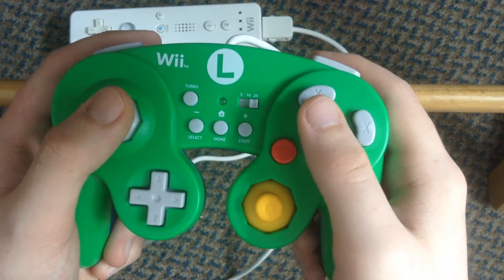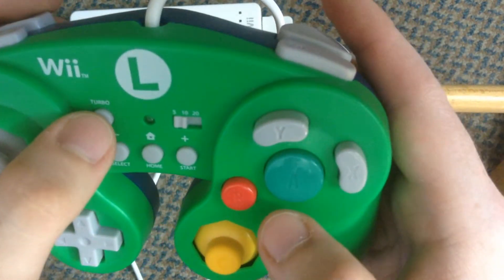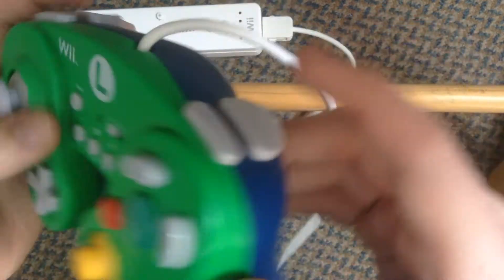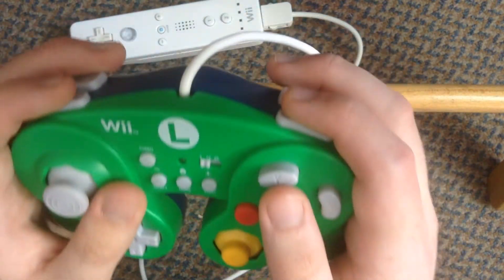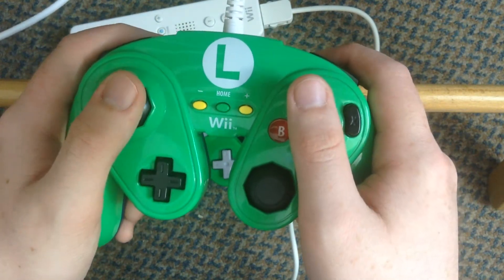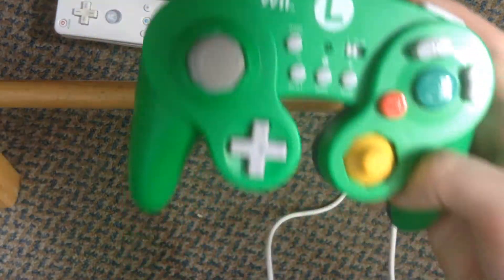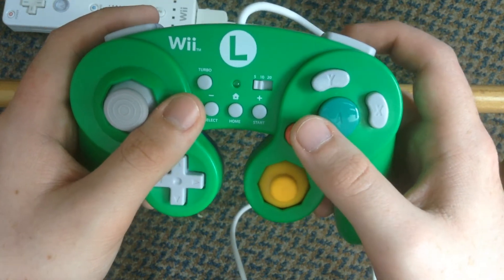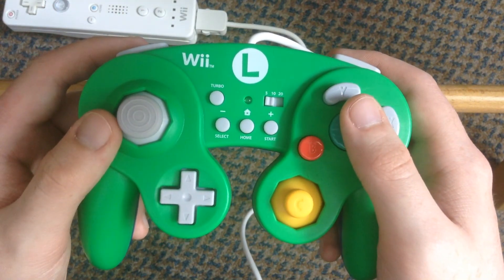Hori Battle Pad Review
This controller is really good and is better for Super Smash bros Wii U than an original Gamecube Controller in my opinion.It's generally a better controller for Retro games than the Original Wii classic controller and Wii Classic controller pro because of the button layout.